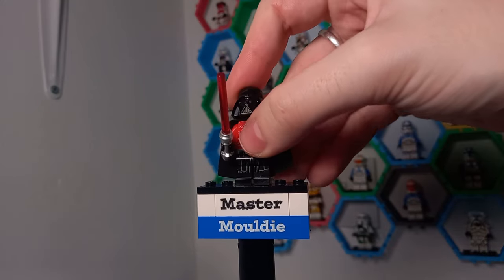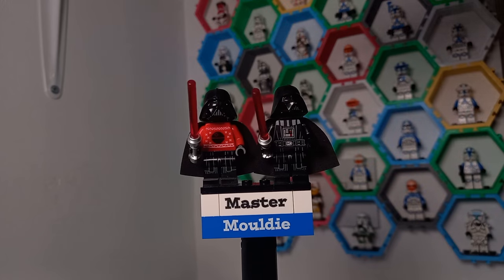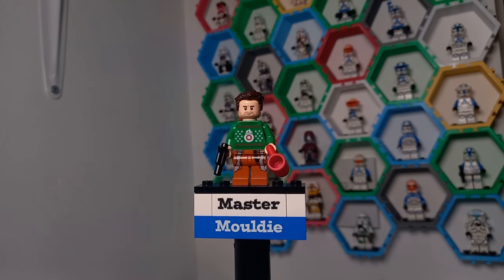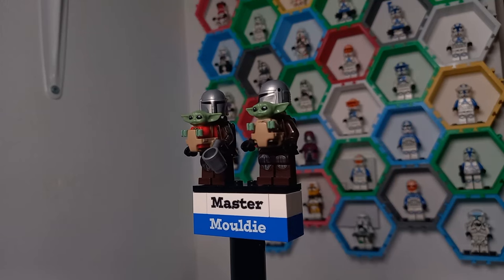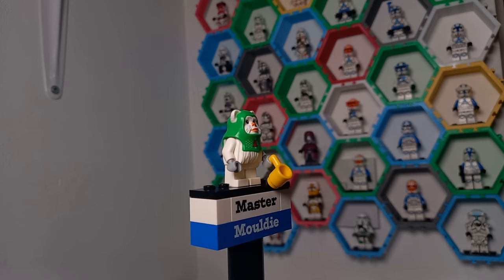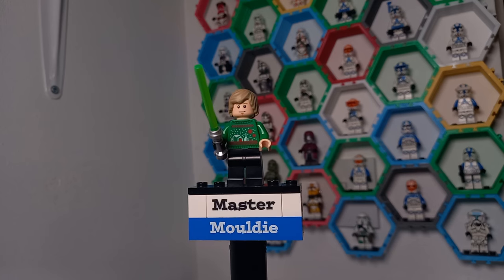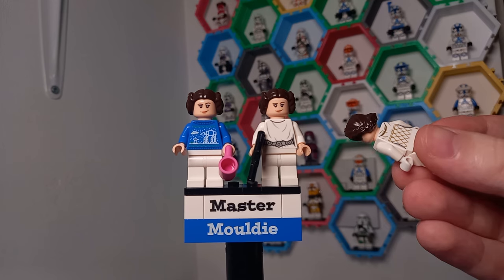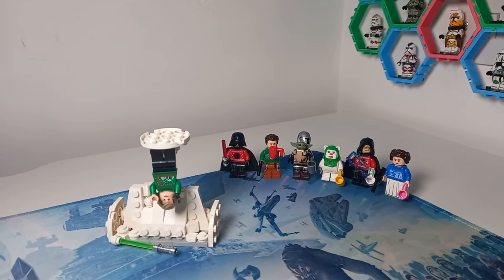Every LSW Advent Jumper w/ Original Minifigures & Improvements